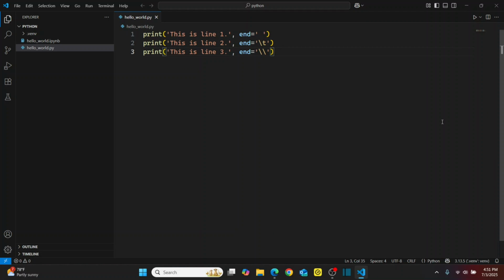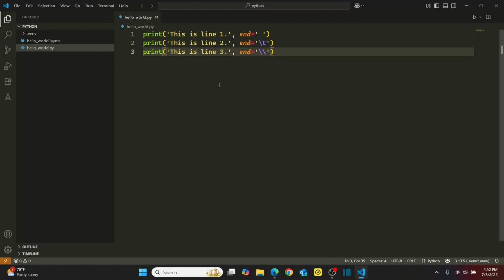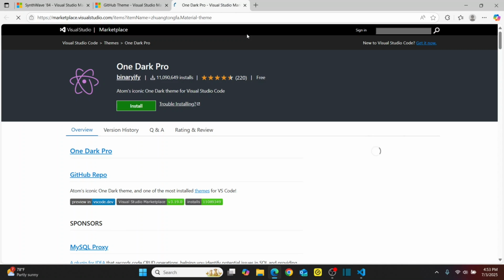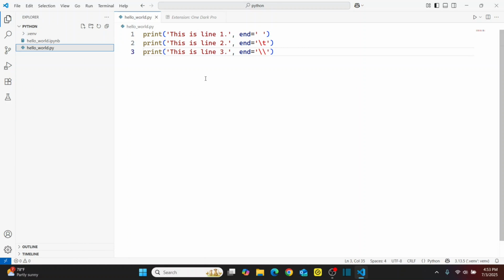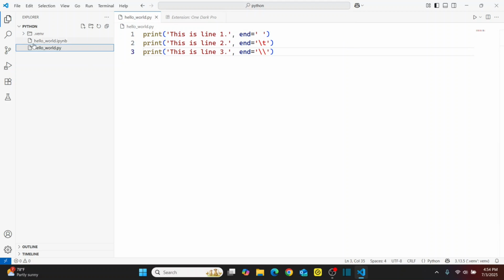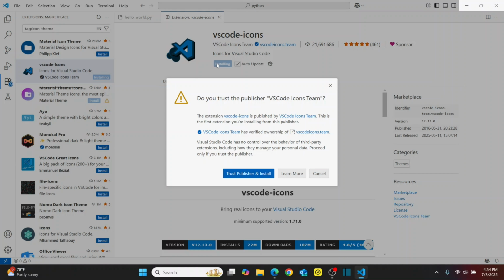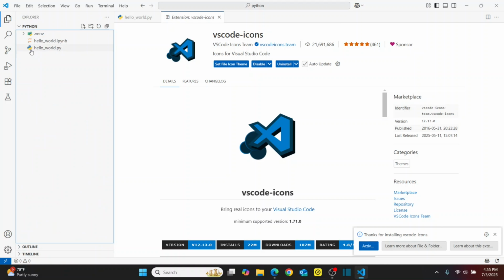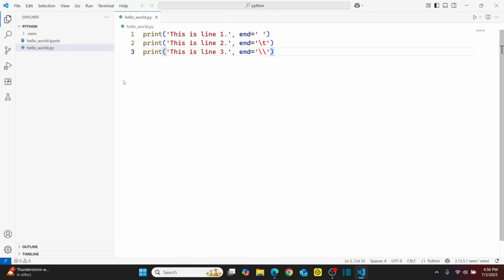How to Change Themes in VS Code in 2025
In this video, I show you how to change themes in VS Code in 2025!